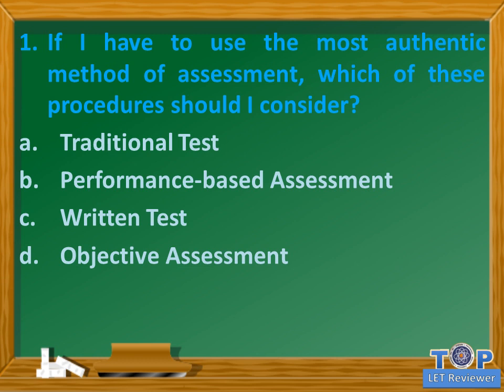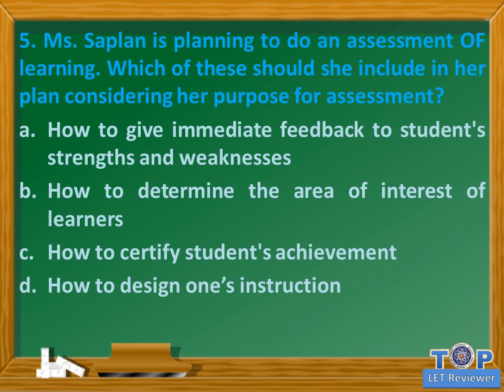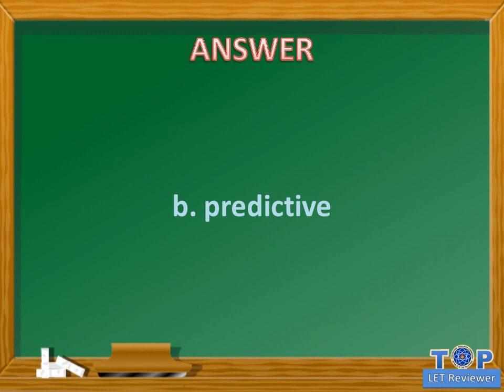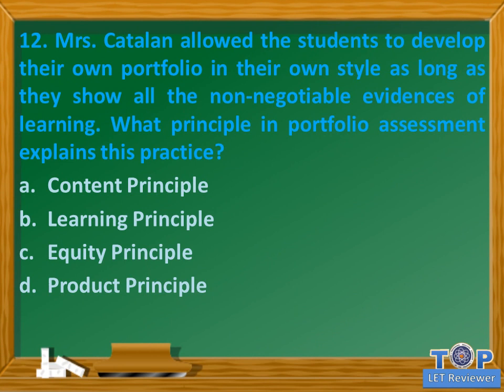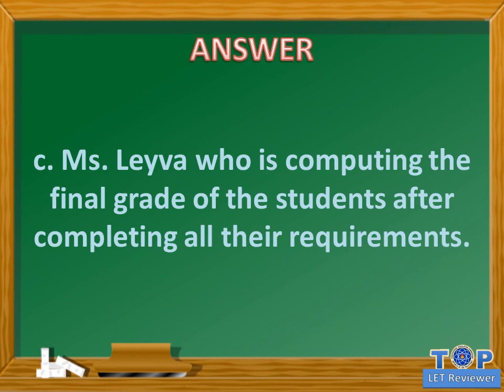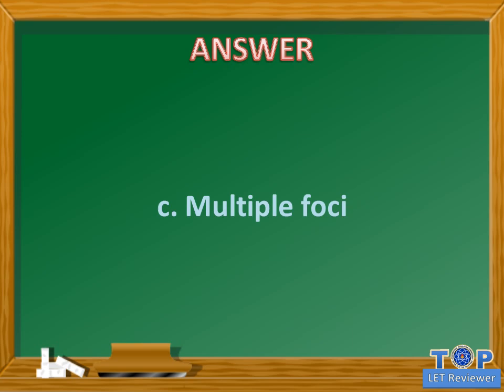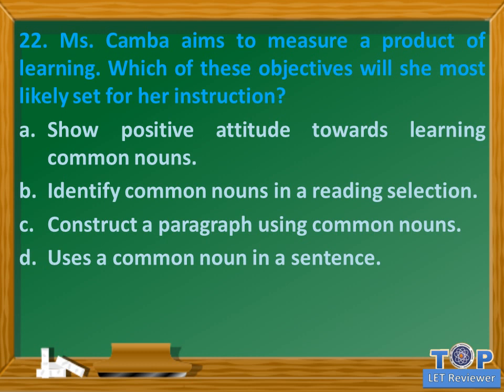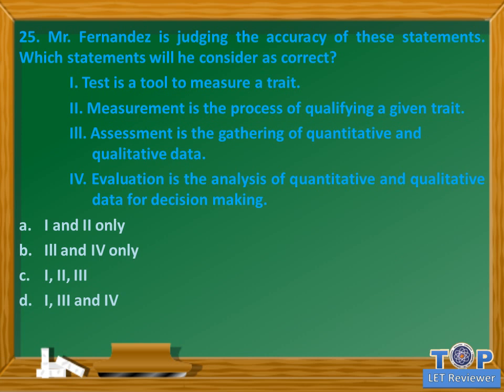ASSESSMENT OF LEARNING (LET Reviewer in Professional Education)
This video contains LET review questions on Assessment of Learning as part of Professional Education.